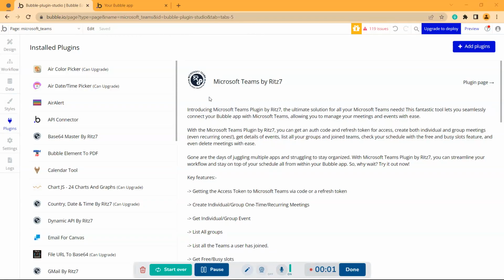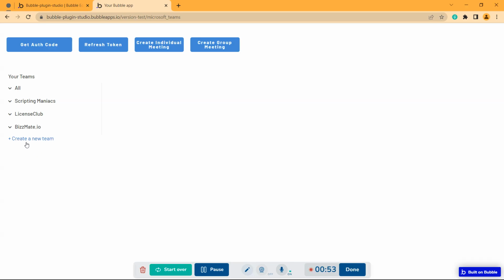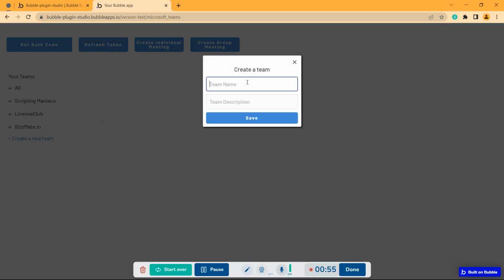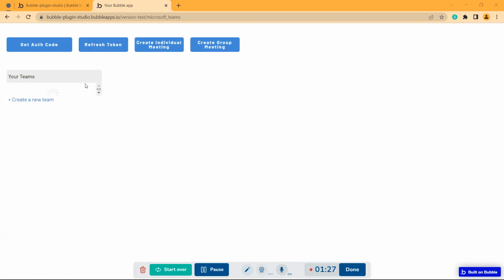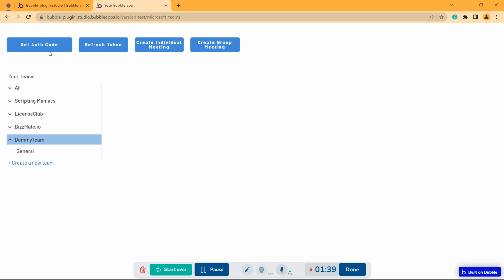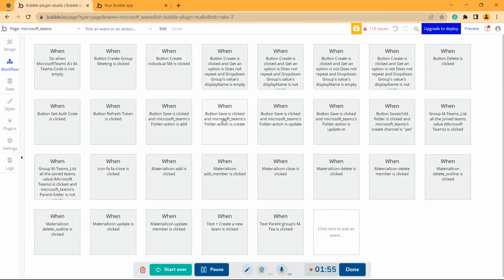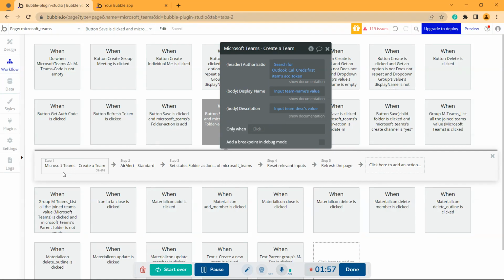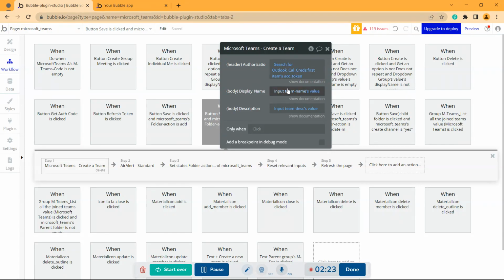Create a Team - Microsoft Teams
Learn how to use the Microsoft Teams plugin to create a team with multiple channels and add members to your tenant. From the demo page, I'll show you how to create a team and how to use the create team Api to add a display name and description.